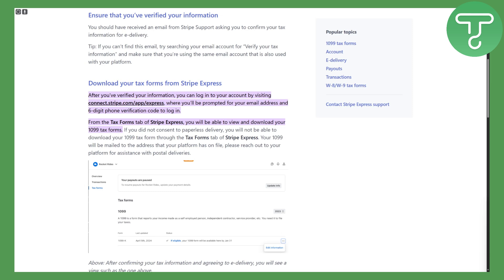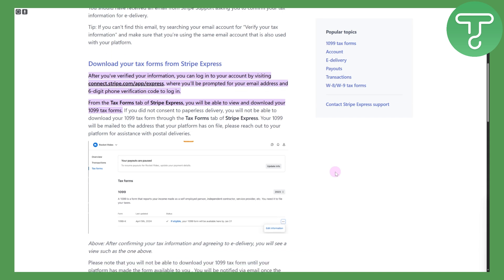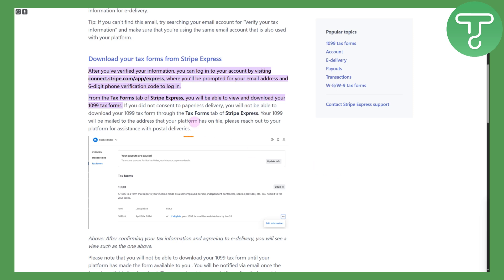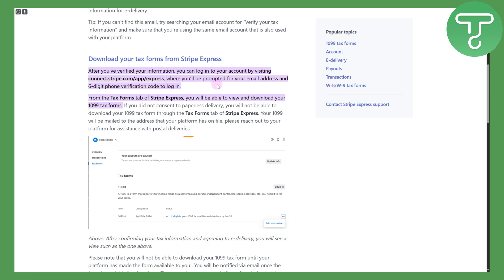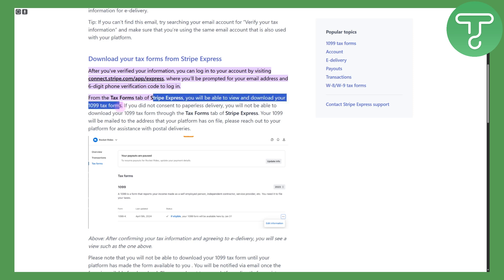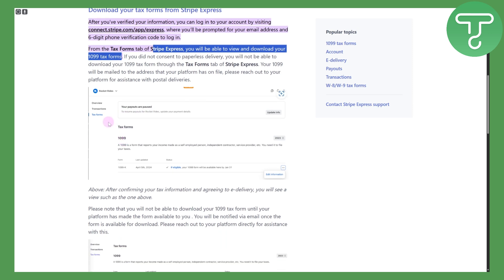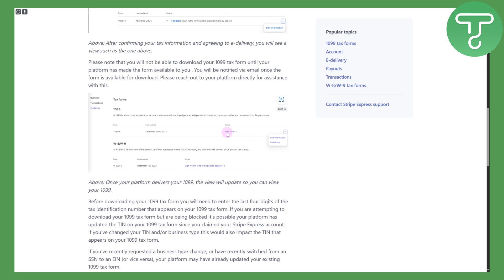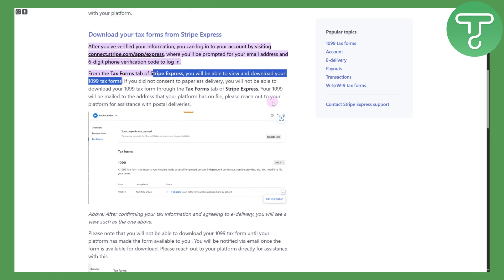How To Get 1099 From Stripe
Learn How To Get 1099 From Stripe